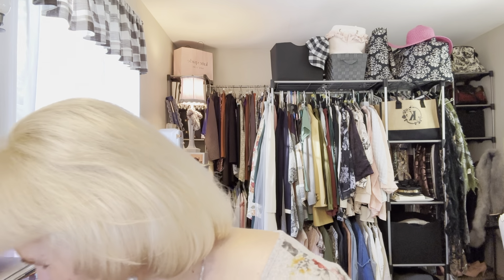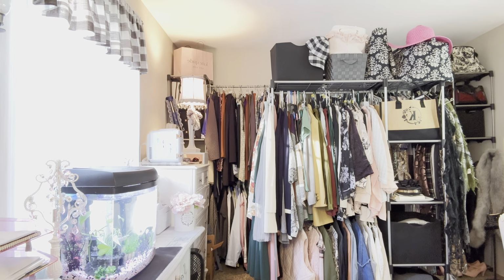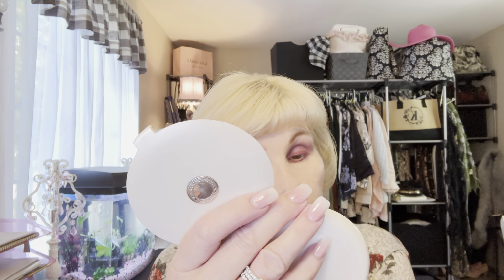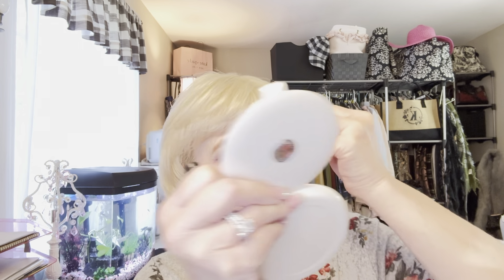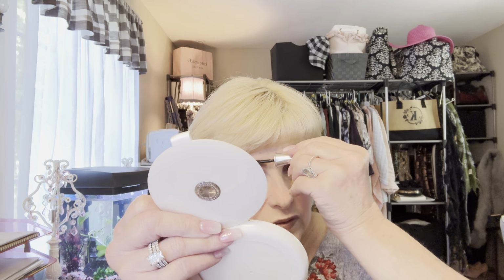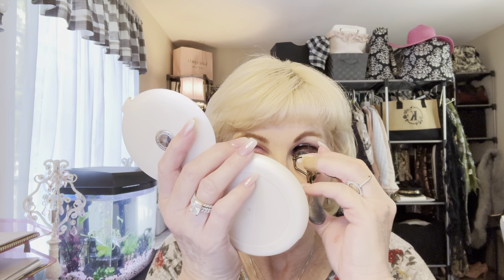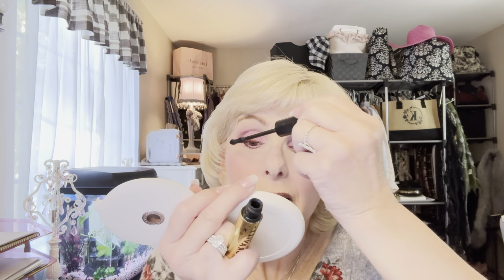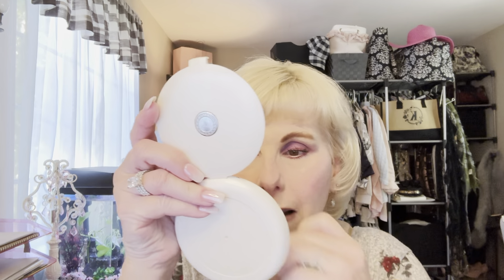Burgundy Colour Pop "It's my Pleasure!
Ardell is not on Amazon

Thanks for you replies to your favorites!  Eyeshadow wins, black/grey winner color,  Milani /Elf are winners!! Videos to come!

Monday in Burgundy on this chilly fall November morning from Texas!